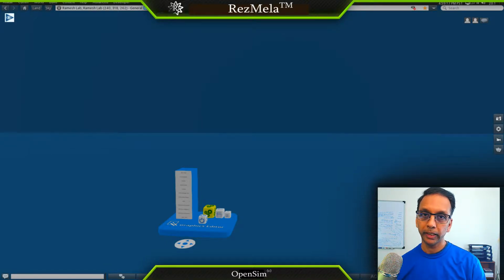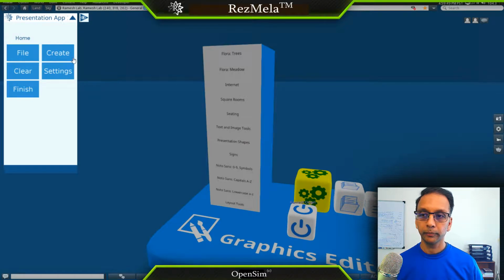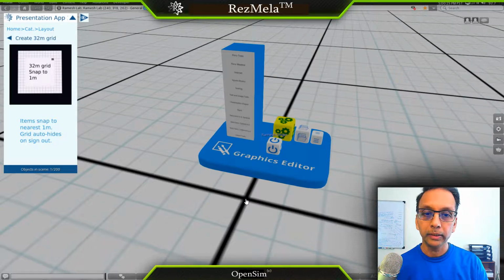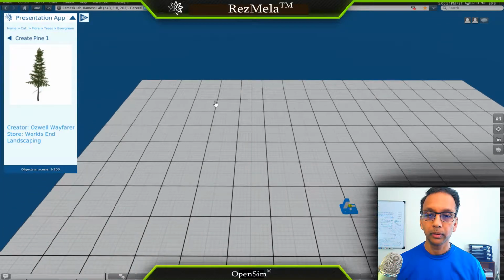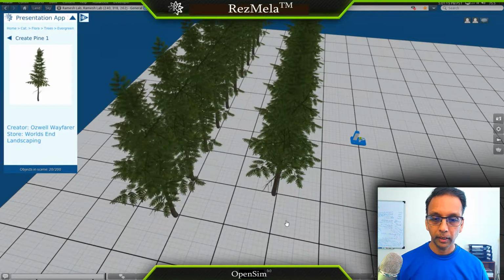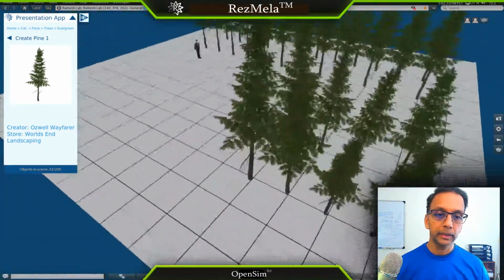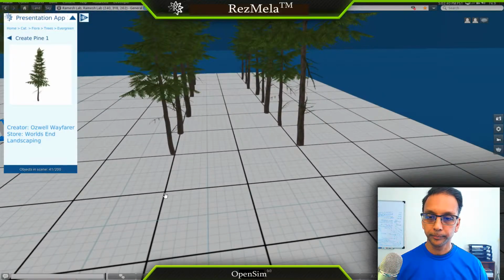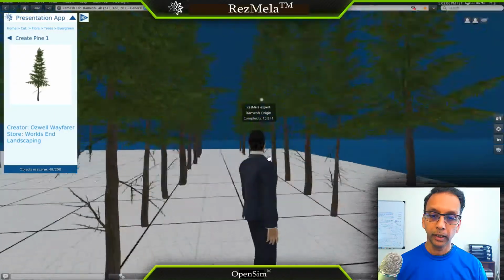Tutorial 2: A simple randomization function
I describe a simple functionality that the example RezMela application provides to randomize content creation. This will be useful when creating natural or organic landscapes.